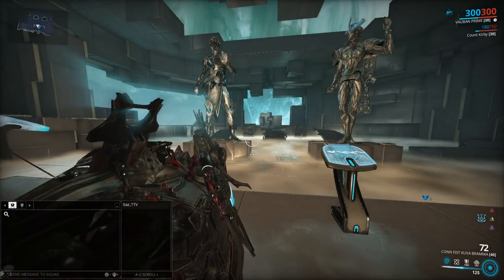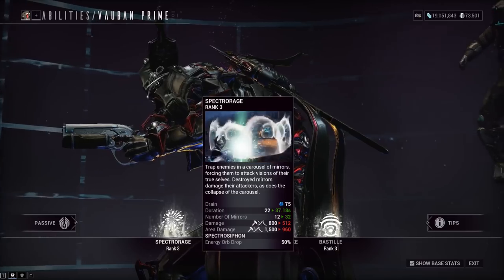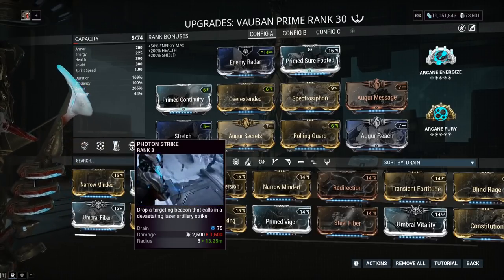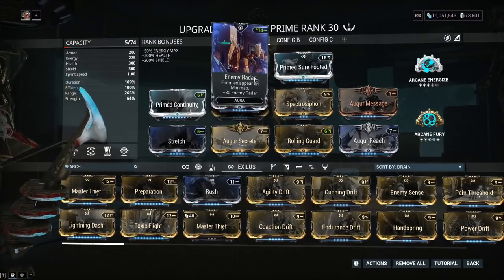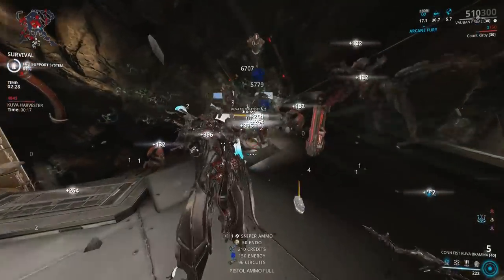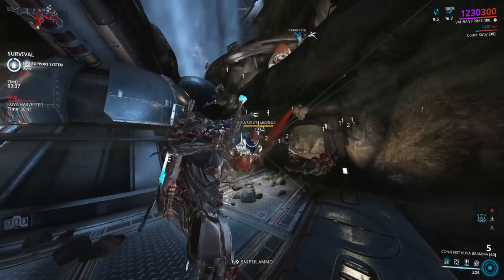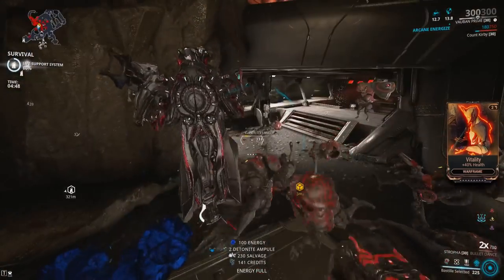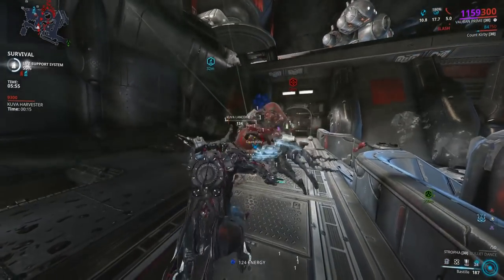[WARFRAME] Helminth Vauban Energy Dispensor Lord 2021 l Orphix Venom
Been using this for a while but never made a video on it. Highly  suggested althought like I said its not the only ability for vauban. But this is easily one of the best spectrosiphon frames.